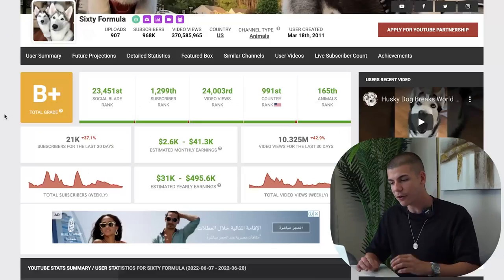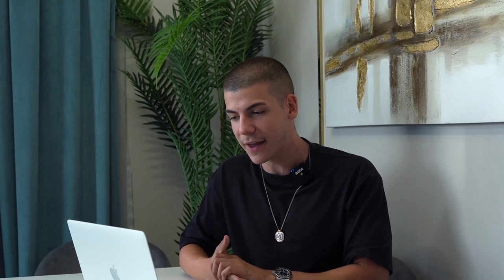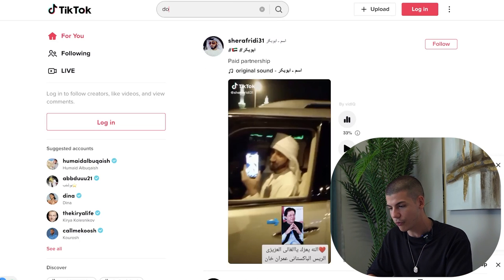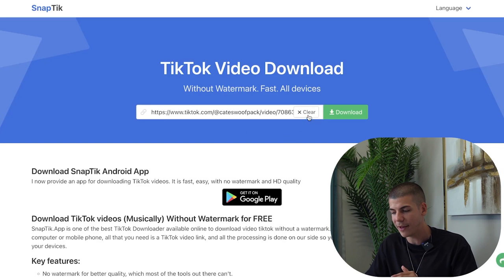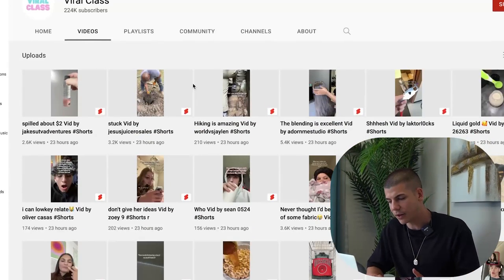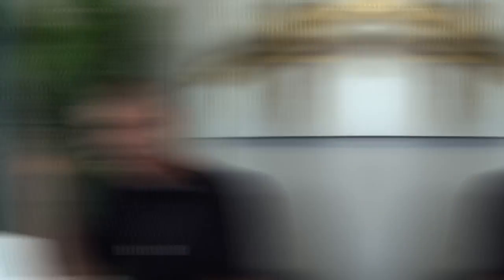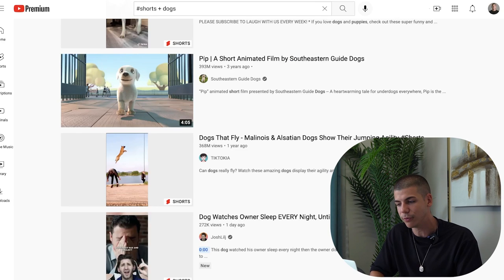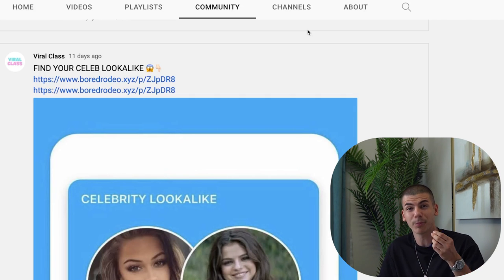Earn $3000/Week With FREE App To Copy & Paste YouTube Shorts (Make Money on YouTube)